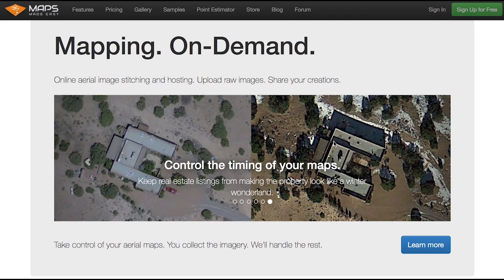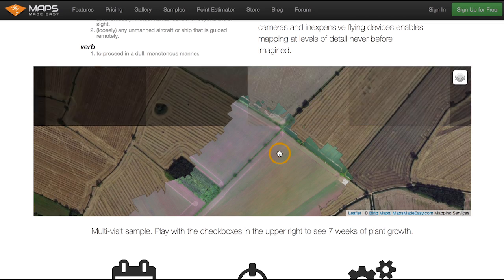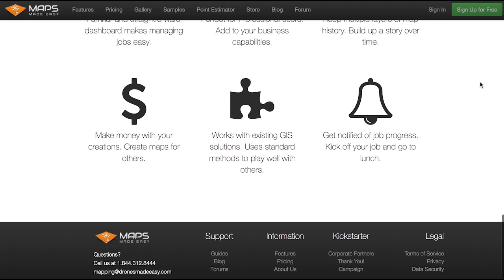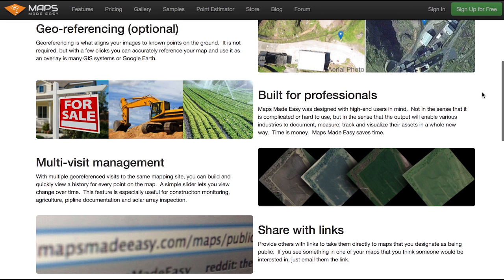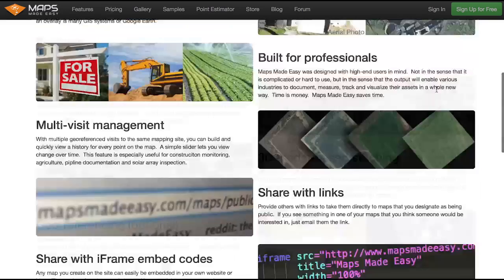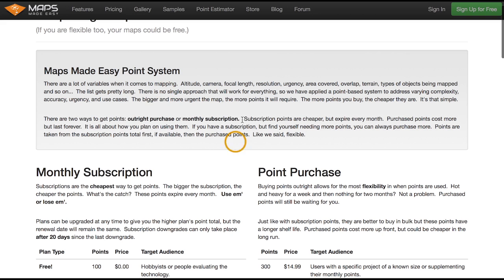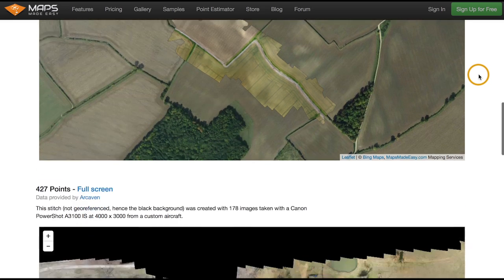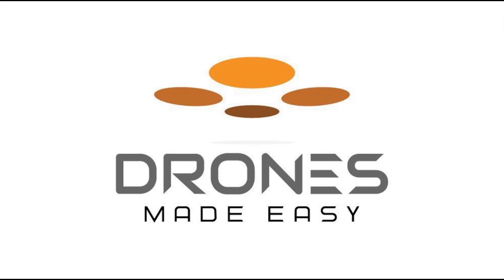Maps Made Easy Site Introduction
Brief introduction to the various parts of the website with narrated descriptions and explanations. This is a general intro to a couple of the more self-explanatory areas of the site. The discussion on our point based pricing system is of particular interest.